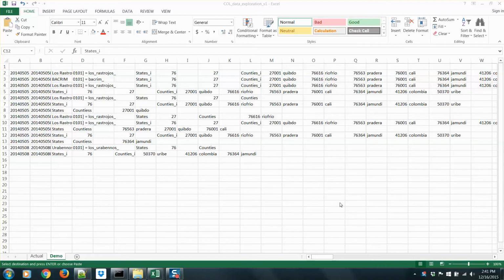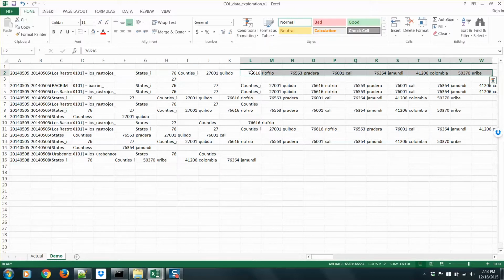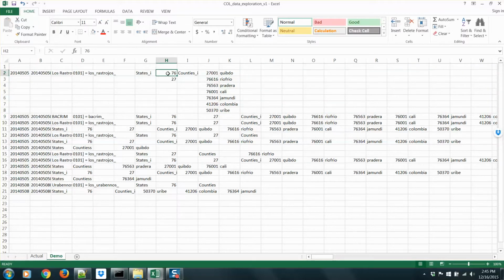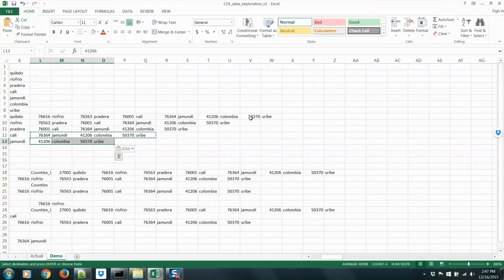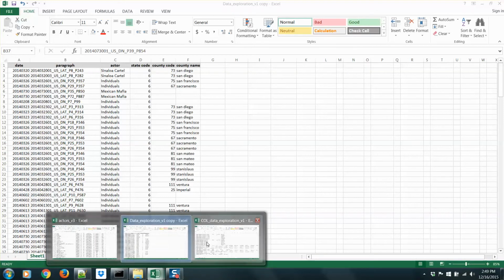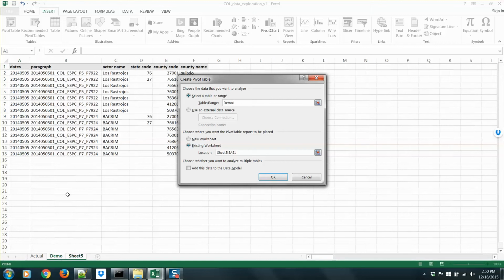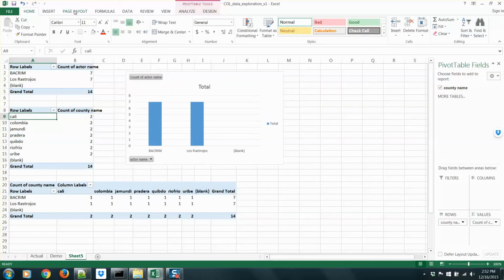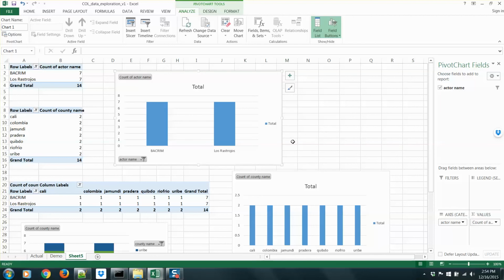Data exploration 2 - Formatting and Pivot Tables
This video shows how to format the excel sheet in order to create pivot tables.